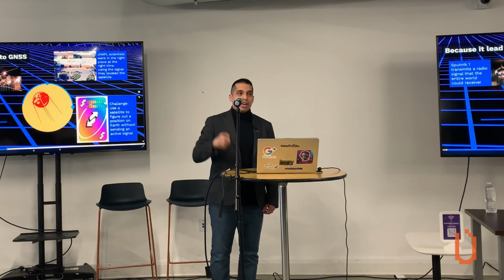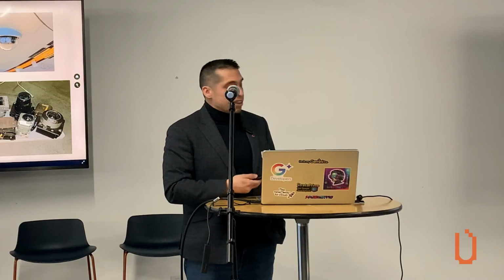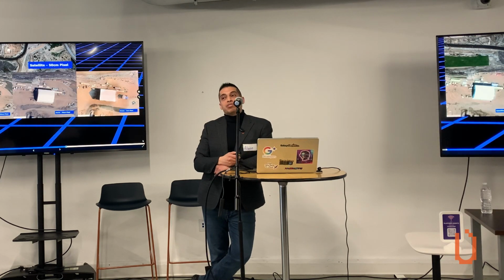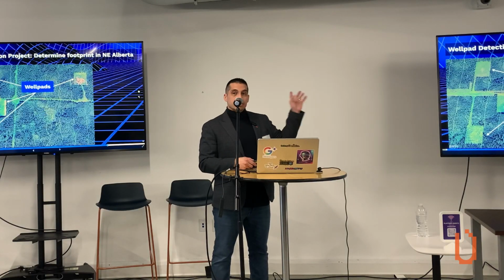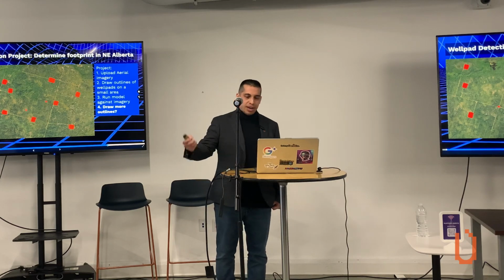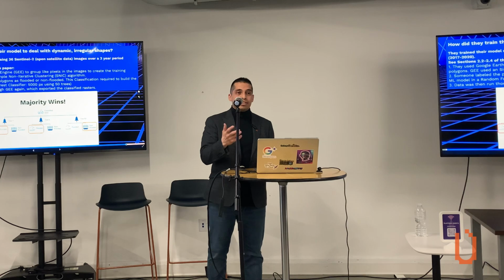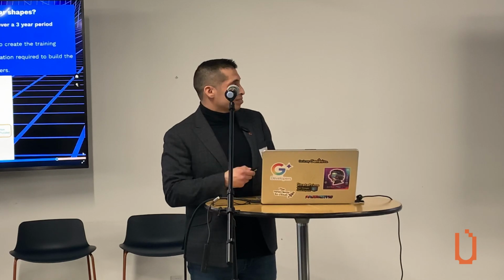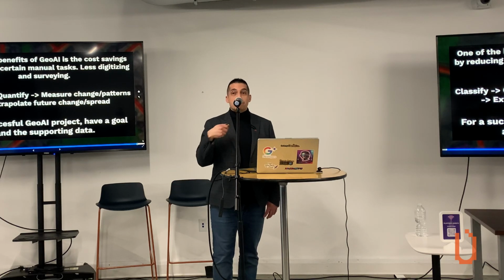February 2025 Meetup - Geospatial Data and GeoAI: The Coolest Data You Use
Geospatial Data plays a crucial role in the Energy industry and impacts our daily lives in ways you might not even realize. While many people associate it with navigation apps, there's much more to this fascinating field!

Join us and our keynote speaker, Alonzo de la Cruz of Suncor Energy, for an engaging session where we'll dive into:

The science behind Geospatial Data and why accuracy matters.
Different types of Geospatial Data used in the Energy industry and how they drive decision-making.
The cutting-edge technology that generates and processes this data.
Whether you're new to geospatial data or an industry expert, this session will offer fresh insights and a deeper appreciation for the incredible ways this data shapes our world.